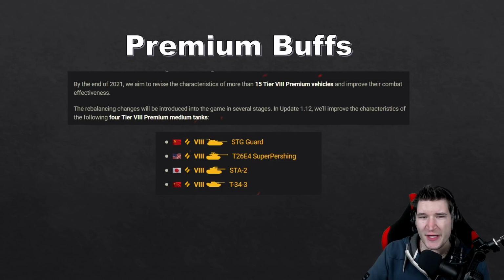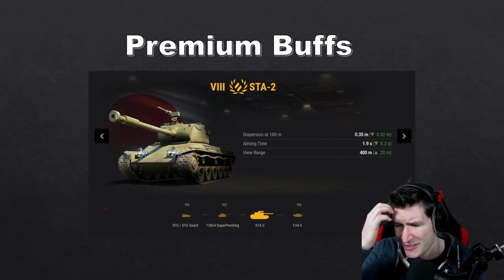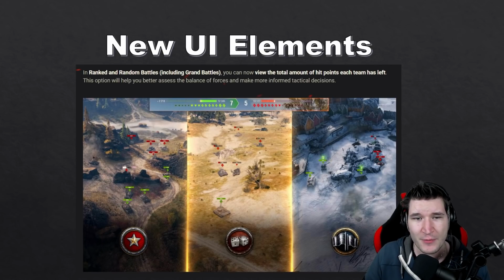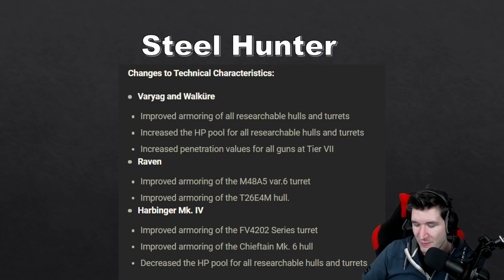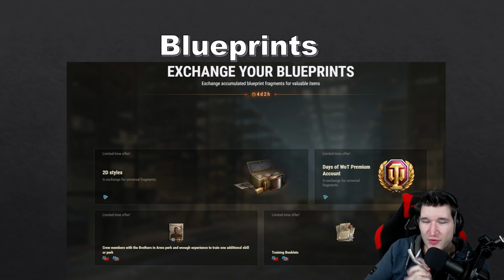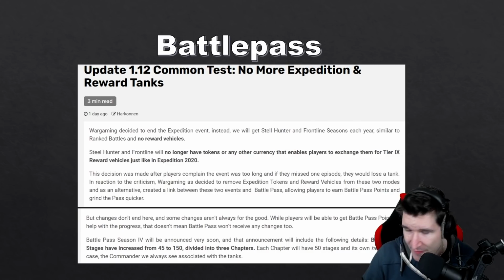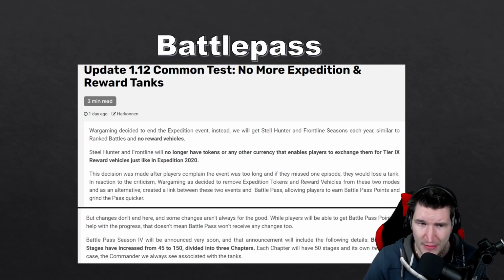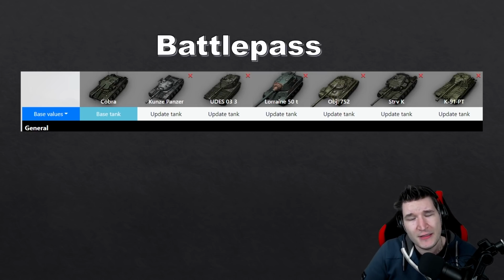CT 1.12 EXPLAINED! - Buffed Premiums - SH Changes - No More Reward Tanks for FL ? - and more!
Howdy folks.  I try to explain what is new about the 1.12 Common Test!
Hope you all have fun :) Do we loose reward tanks for Expedition, the dual mode for Steel Hunter and Frontline?